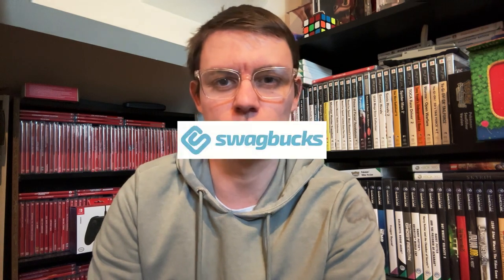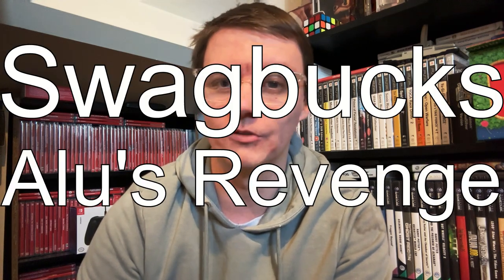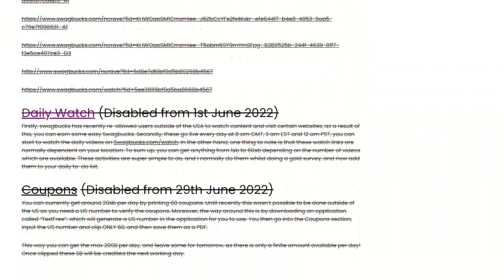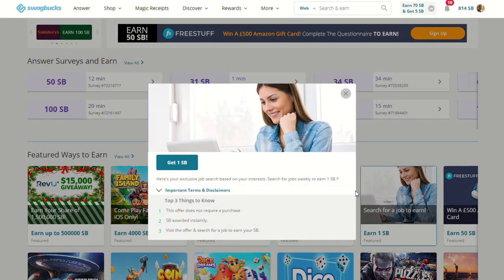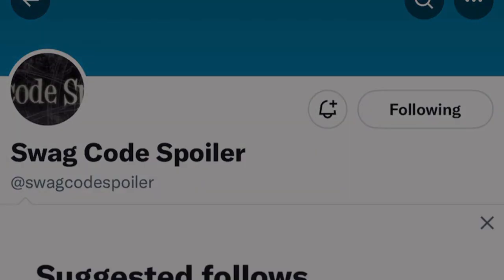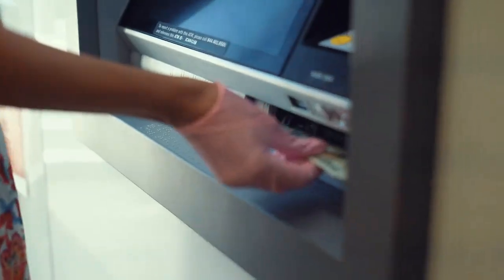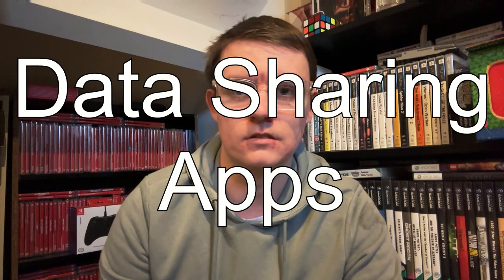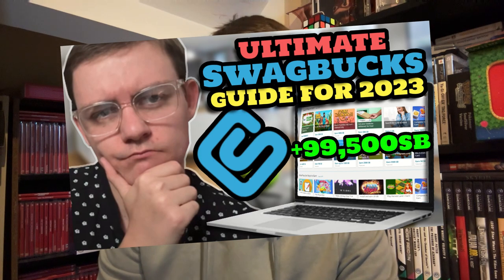Swagbucks Ultimate Guide for 2023 (GLOBAL) - HIDDEN TIPS AND TRICKS (8,200SB Per Month)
Hey everyone, it’s Dan from Sidehustle Reliance. I love making money using phones and laptops, one of my favourite ways to earn is on the "Get Paid To" site Swagbucks. As that's the case, here's my updated guide for Swagbucks for the next 12 months.

★ ★ When signing up use my Link to get 300SB for free!

When you use these links I may get a small referral bonus, which can be in the form of cash benefits, but will be at no cost to you!